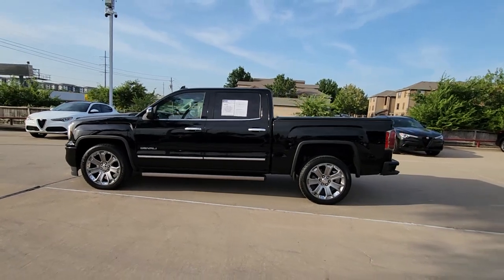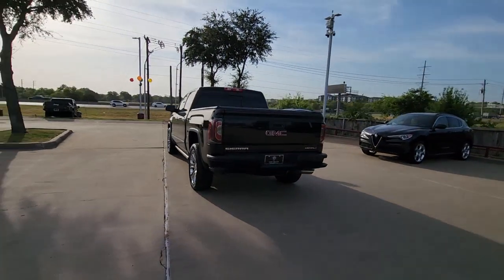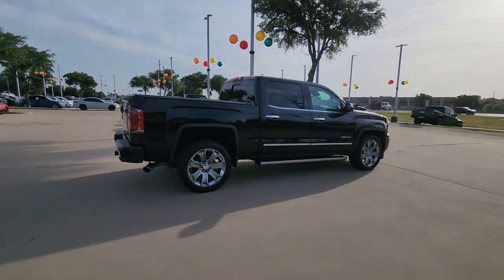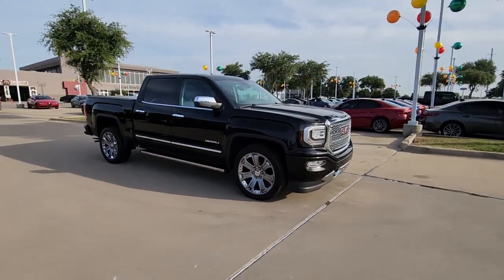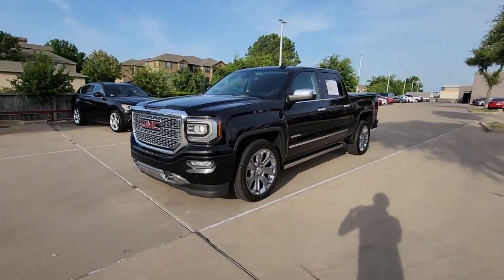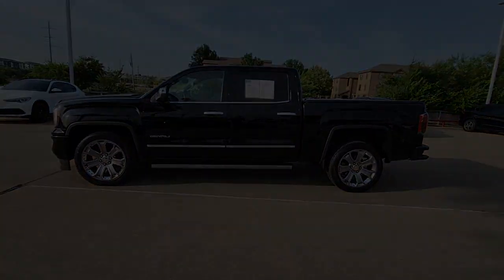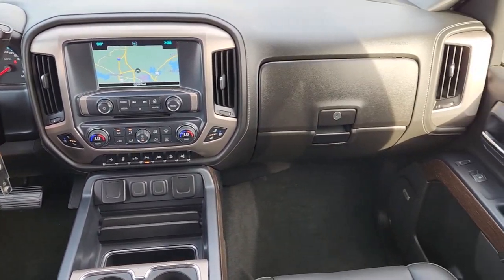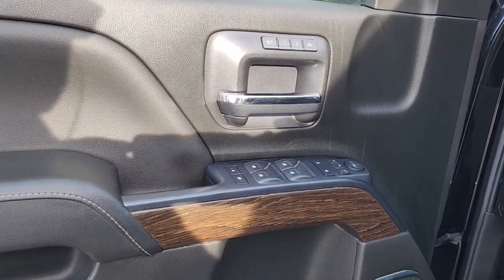2018 GMC Sierra_1500 Fort Worth, Dallas, Granbury, Arlington, Grapevine U114402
Onyx Black Used 2018 GMC Sierra_1500 Denali available in 400 West Loop 820 S, Fort Worth, Texas at Alfa Romeo of Fort Worth. Servicing the Fort Worth, Dallas, Granbury, Arlington, Grapevine, TX area.

400 W Loop 820 S

Thank you for considering Alfa Romeo of Fort Worth. We started in the car business 20+ years ago and decided to use our expertise to serve our customers better than anyone else. From Sales Service to Parts Alfa Romeo of Fort Worth carries with it a dedication to excellence that cant be beaten.brbrThis 2018 GMC Sierra 1500 comes equipped with ** Bluetooth ** Backup Camera ** Alloy Wheels ** Automatic Emergency Braking ** Heated Seats ** Homelink ** Keyless Entry ** Leather Seats ** Navigation System ** Remote Start **Stability Control ** Sunroof/Moonroof ** USB Port ** 4WD/4x4 ** Blind Spot Assist Sierra 1500 Denali 4D Crew Cab EcoTec3 6.2L V8 8-Speed Automatic with Overdrive 4WD Onyx Black Jet Black Leather 110-Volt AC Power Outlet 150 Amp Alternator 1st & 2nd Row Color-Keyed Carpeted Floor Mats 2-Speed Active Electronic AutoTrac Transfer Case 6 Rectangular Chromed Tubular Assist Steps 7 Speakers 8 Multi-Color Customizable Driver Display Active Noise Cancellation AM/FM radio: SiriusXM Auto-Dimming Inside Rear-View Mirror Body Color Lower Front Bumper Body Color Rear Bumper w/Cornersteps Bose Speaker System CD player Chrome Bodyside Moldings Chrome Door Handles Chrome Mirror Caps Chrome Recovery Hooks Color-Keyed Carpeting Deep-Tinted Glass Denali Ultimate Package Driver & Front Passenger Illuminated Vanity Mirrors Dual-Zone Automatic Climate Control Electric Rear-Window Defogger Enhanced Driver Alert Package EZ Lift & Lower Tailgate Forward Collision Alert Front Frame-Mounted Black Recovery Hooks GMC 4G LTE GMC Connected Access HD Radio Heated & Ventilated Front Bucket Seats Integrated Trailer Brake Controller IntelliBeam Automatic High Beam On/Off Headlight Lane Keep Assist Leather Wrapped Heated Steering Wheel Low Speed Forward Automatic Braking Manual Tilt/Telescoping Steering Column Navigation System OnStar & GMC Connected Services Capable Polished Exhaust Tip Power Adjustable Pedals Power Folding & Adjustable Heated Outside Mirrors Power Sliding Rear Window w/Defogger Power Sunroof Power Windows w/Driver Express Up & Down Preferred Equipment Group 5SA Premium audio system: GMC Infotainment System Radio data system Radio: AM/FM/GMC Infotainment & Navigation Rear 60/40 Folding Bench Seat (Folds Up) Rear Wheelhouse Liners Remote Keyless Entry Remote Locking Tailgate Remote Vehicle Starter System Single Slot CD/MP3 Player SiriusXM Satellite Radio Steering Wheel Audio Controls Theft Deterrent System (Unauthorized Entry) Thin Profile LED Fog Lamps Trailering Equipment Tri-Mode Power Steps Ultrasonic Front & Rear Park Assist Universal Home Remote Wheel Locks (Set of 4) (LPO) Wheels: 22 Aluminum w/Premium Paint 3.23 Rear Axle Ratio 3.42 Rear Axle Ratio 4-Wheel Disc Brakes ABS brakes Adjustable pedals Air Conditioning Alloy wheels All-Weather Floor Liner (LPO) Auto High-beam Headlights Auto-dimming door mirrors Auto-dimming Rear-View mirror Automatic temperature control Bodyside moldings Brake assist Bumpers: body-color Compass Delay-off headlights Driver door bin Driver vanity mirror Dual front impact airbags Dual front side impact airbags Electronic Stability Control Exterior Parking Camera Rear Floor Mounted Console Front anti-roll bar Front Center Armrest w/Storage Front dual zone A/C Front fog lights Front Full Feature Power Reclining Bucket Seats Front reading lights Front wheel independent suspension Fully automatic headlights Garage door transmitter Hard Tri-Folding Vinyl Tonneau Cover Heated door mirrors Heated front seats Heated steering wheel Illuminated entry Low tire pressure warning MagneRide Magnetic Ride Control Suspension Memory seat Occupant sensing airbag Outside temperature display Overhead airbag Overhead console Panic alarm Passenger door bin Passenger vanity mirror Perforated Leather Appointed Seat Trim Power door mirrors Power driver seat Power passenger seat
Navigation System|Denali Ultimate Package|Enhanced Driver Alert Package|Preferred Equipment Group 5SA|Trailering Equipment|7 Speakers|Active Noise Cancellation|AM/FM radio: SiriusXM|Bose Speaker System|CD player|HD Radio|Premium audio system: GMC Infotainment System|Radio data system|Radio: AM/FM/GMC Infotainment & Navigation|Single Slot CD/MP3 Player|SiriusXM Satellite Radio|Steering Wheel Audio Controls|Air Conditioning|Automatic